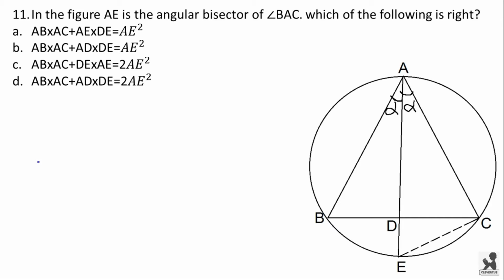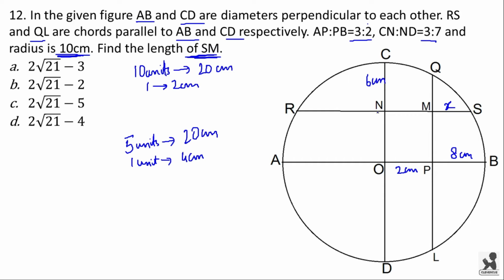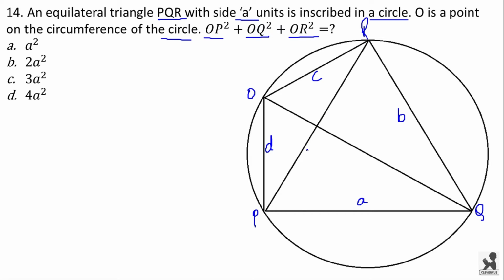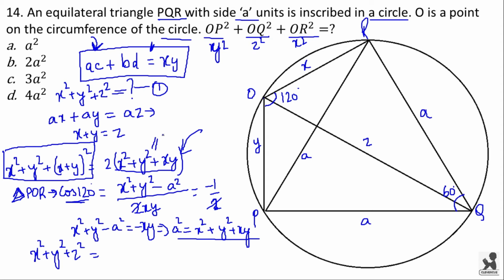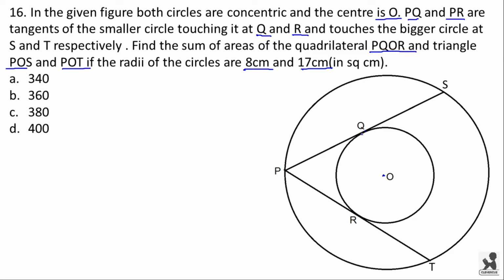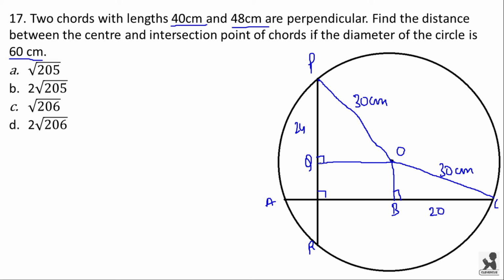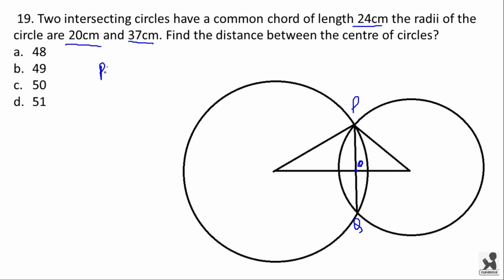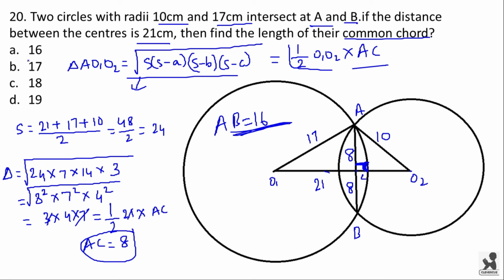Circles | part 10 | Chords | SSC | CGL | CHSL | CPO | SI | NTPC